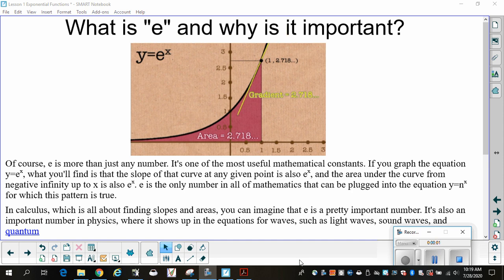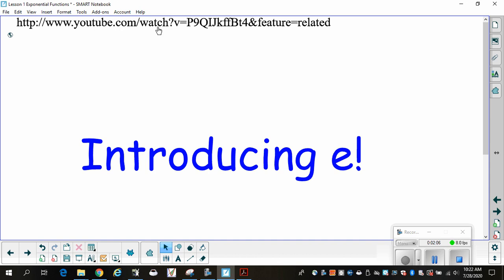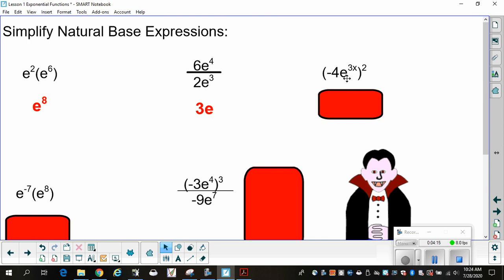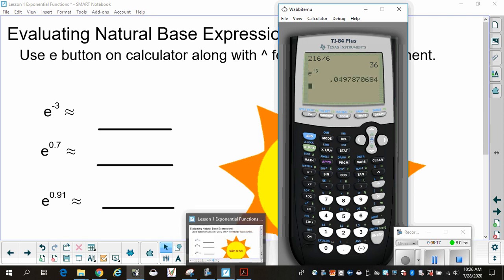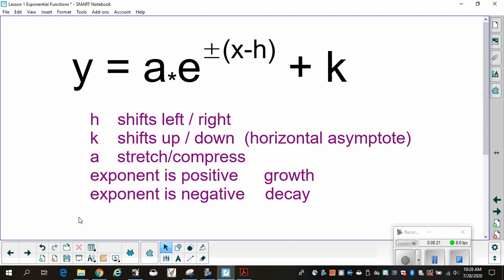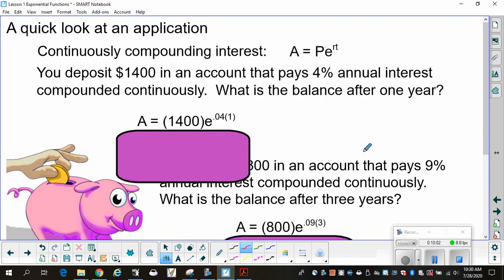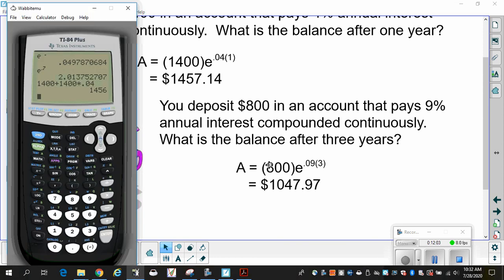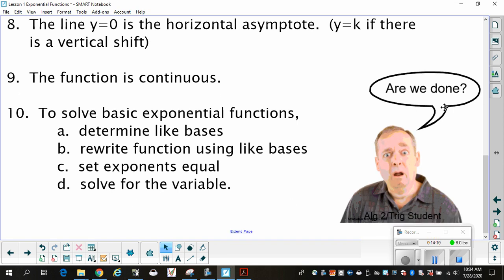Unit 12 Lesson 1C The Natural Number e